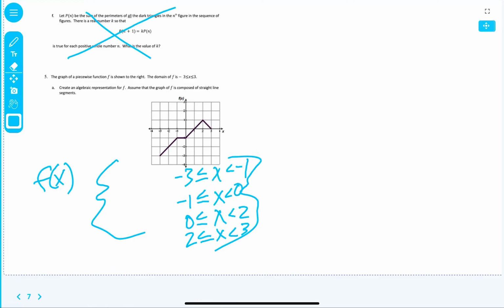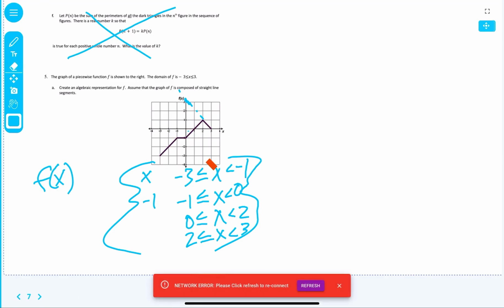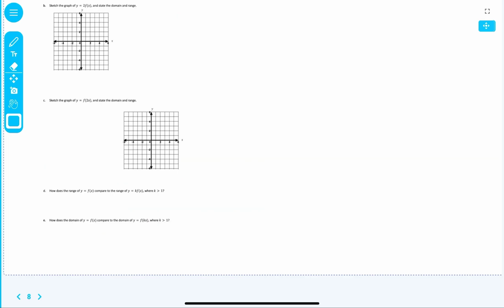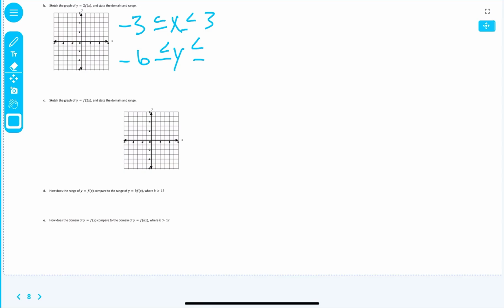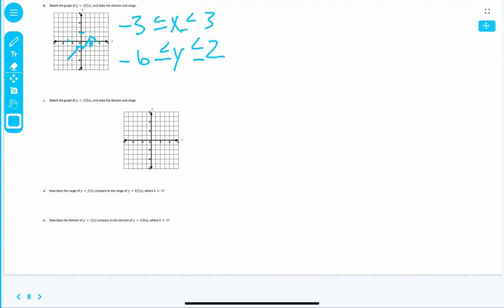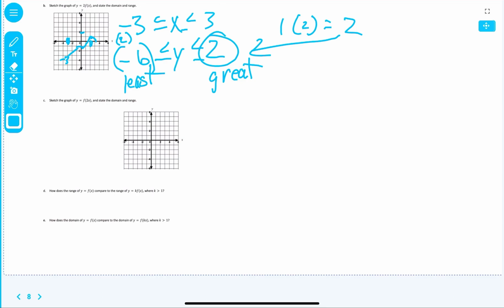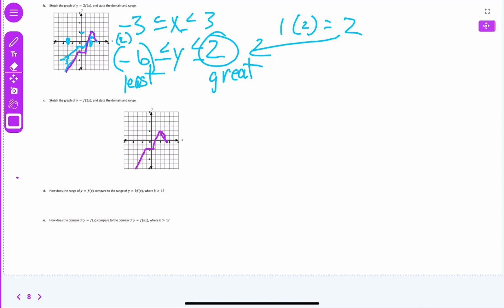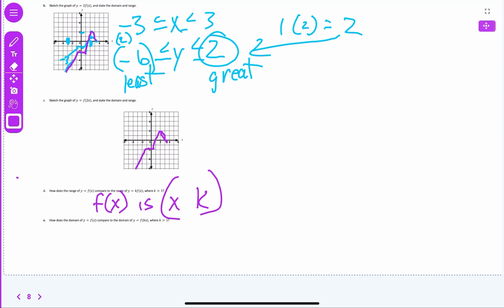A1 Module 3 EOM Review #2